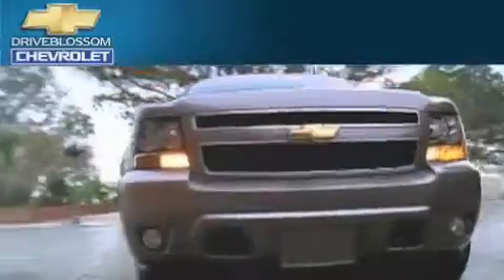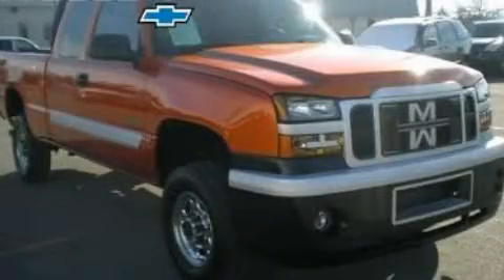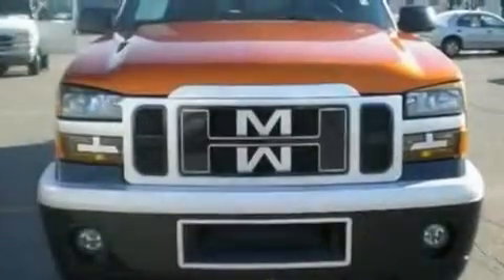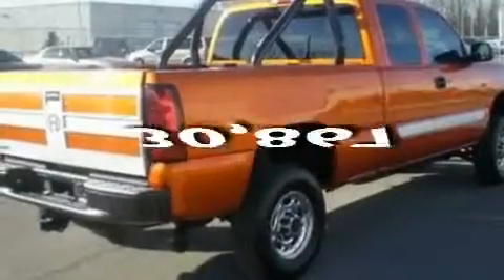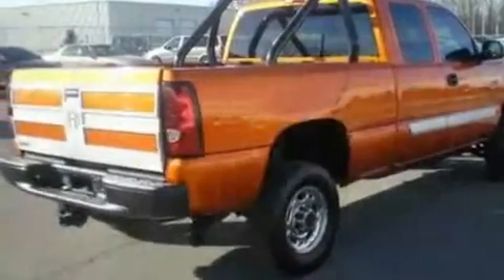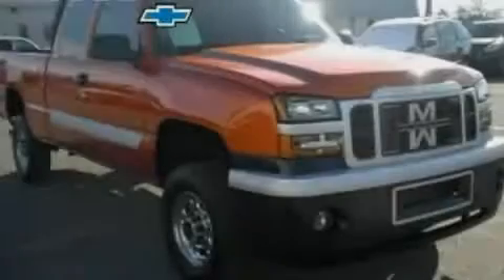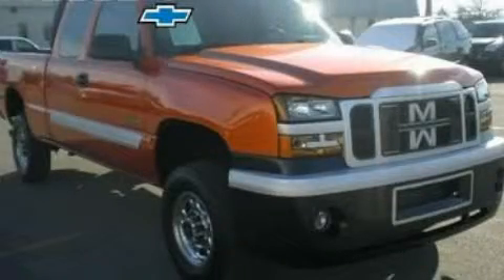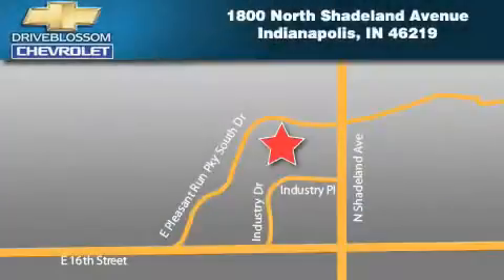2006 Chevrolet Silverado 2500 Indianapolis IN 46219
Year: 2006
 Make: Chevrolet
 Model: Silverado 2500
 Engine: 6.0L V8
 Trans.: AUTO
 Exterior: Orange
 Miles: 30,867
 Interior: Dark Charcoal W/Cloth Seat Trim

 Used 2006 Chevrolet Silverado 2500 Indianapolis IN